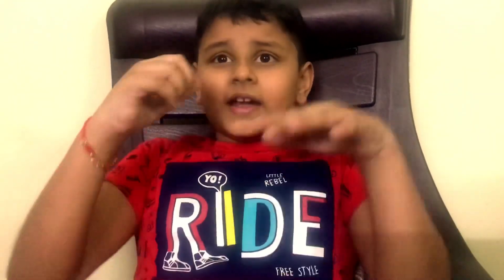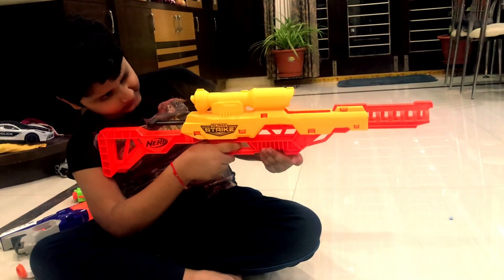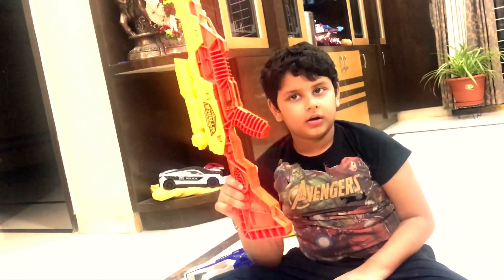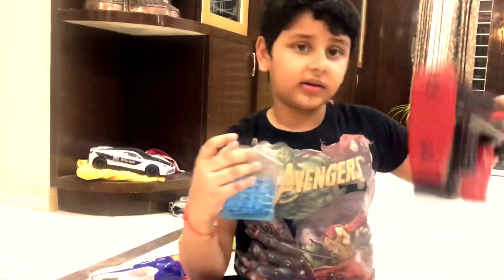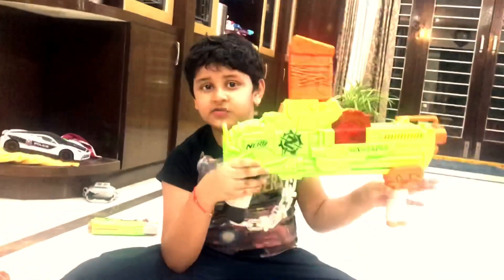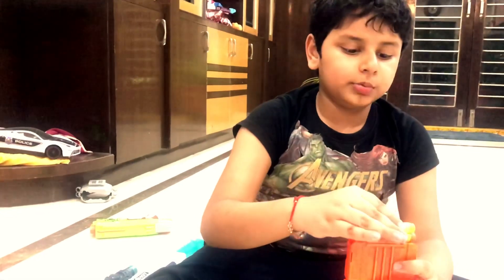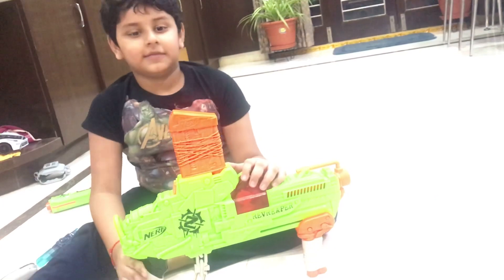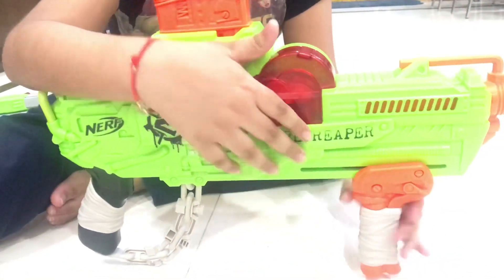Nerf Guns Review(part 2)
NERF Alpha Strike Battalion Set -- Includes 4 Blasters, 4 Half-Targets, and 25 Official Elite Darts -- For Kids, Teens, Adults

M4 HK 416 Toy Gun for Kids - M416 BB Plastic Bullet Gun with 100 BB Bullets and 100 Water Bullets for Kids Boys…

Nerf Zombie Strike Revreaper Blaster, Fast Firing, No Priming, Visible Moving Gears, Includes 10 Official Zombie Strike Darts, For Kids Ages 8 and up (E0311)